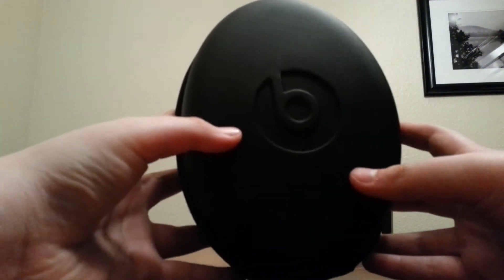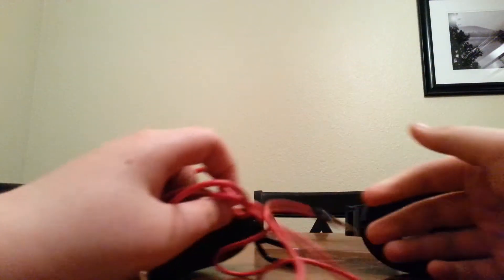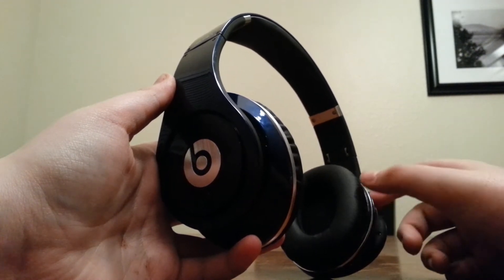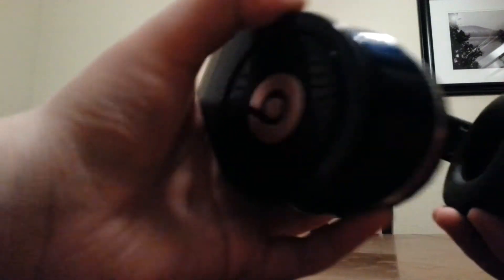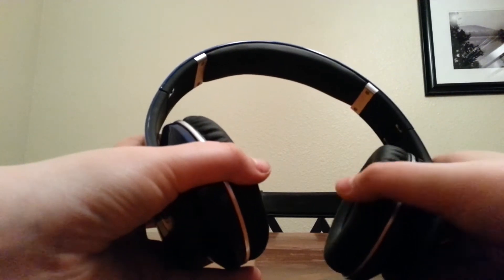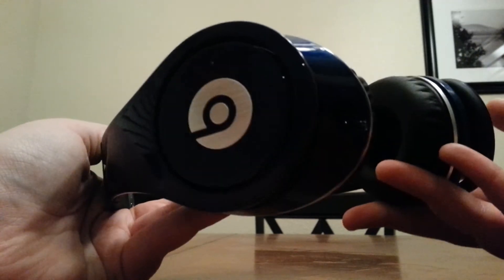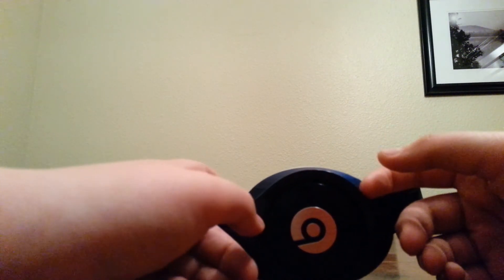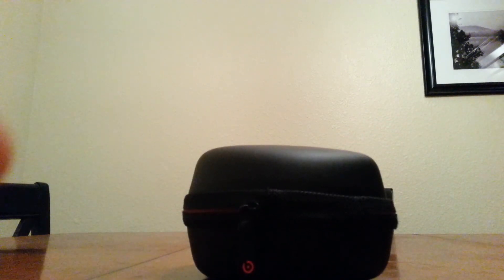Beats by dre studios blue review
Review of my new beats studios